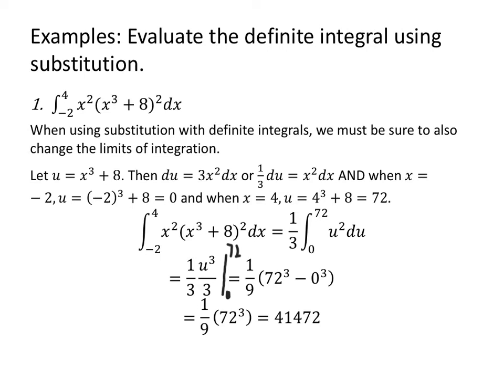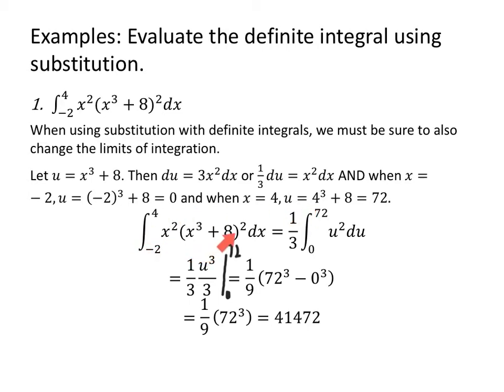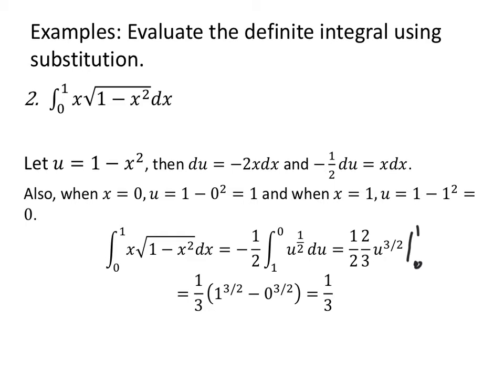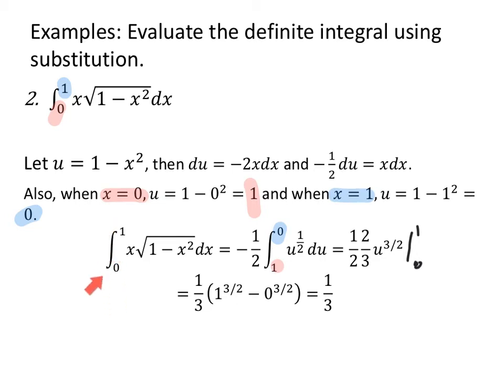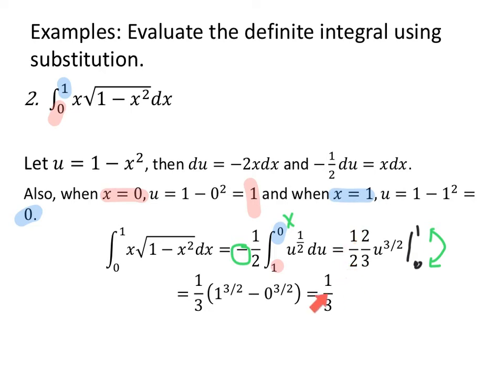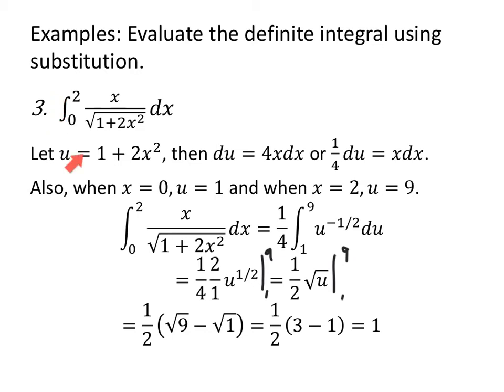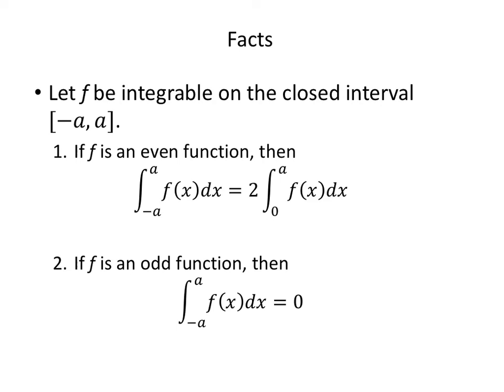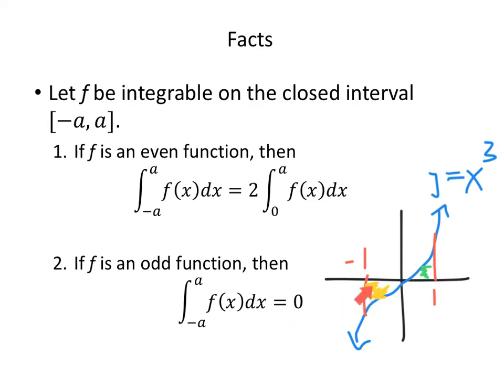1411 Sec 4.5 Integration by Substitution Part 2